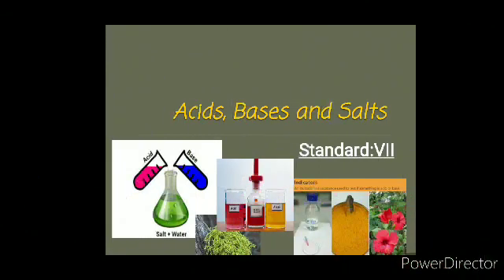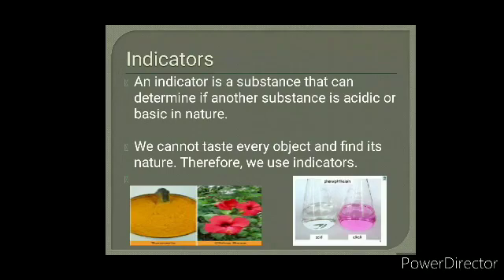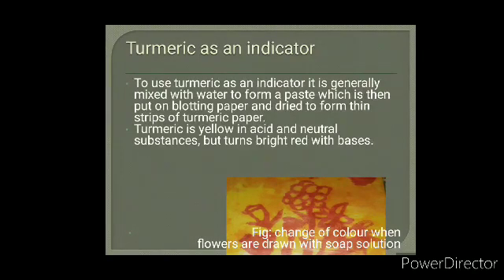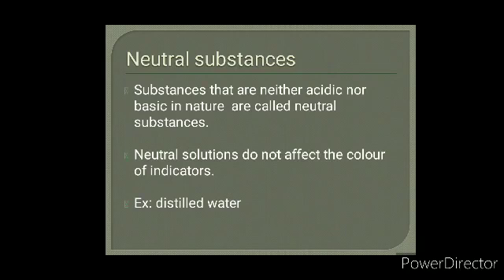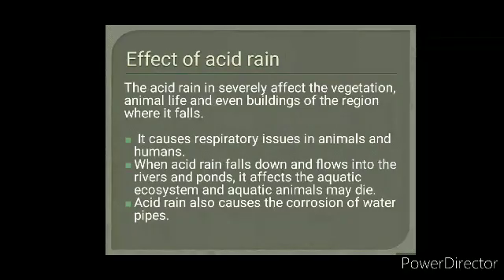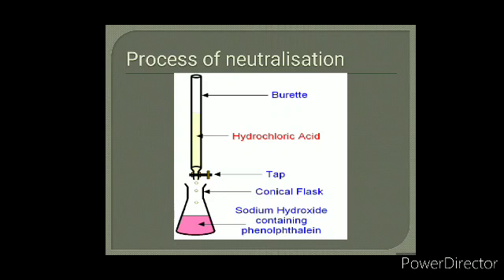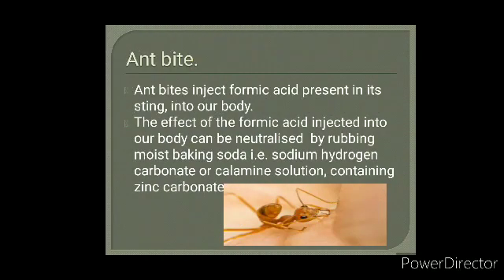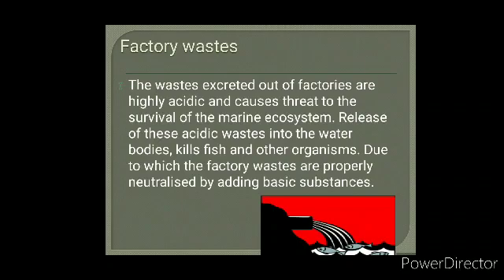Class-VII-Science-Acids,Bases and Salts